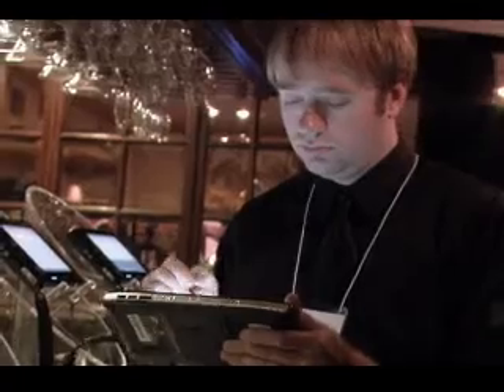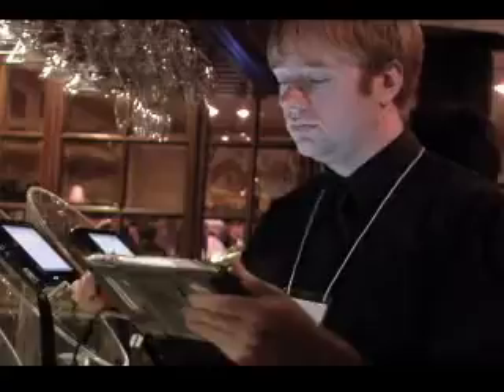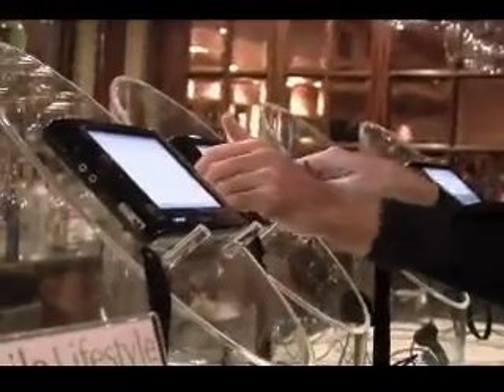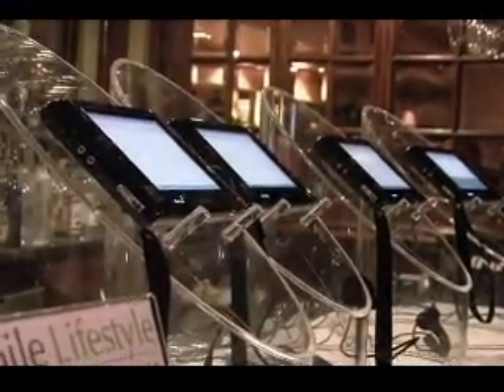VIA On Ultra Mobile Devices and Carbon Free Computing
VIA Technologies Inc.'s Richard Brown talks about its Ultra Mobile Computing and Carbon-Free Computer initiatives.